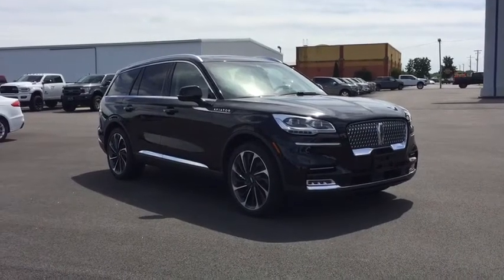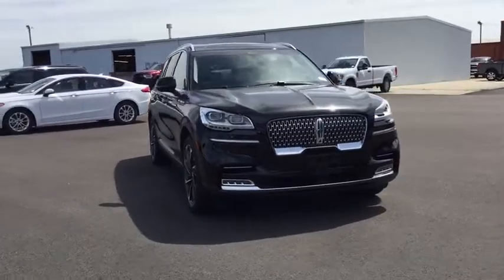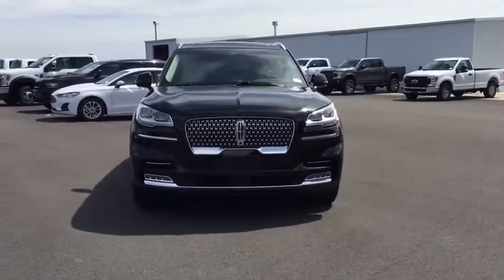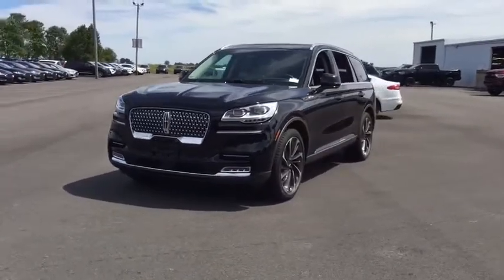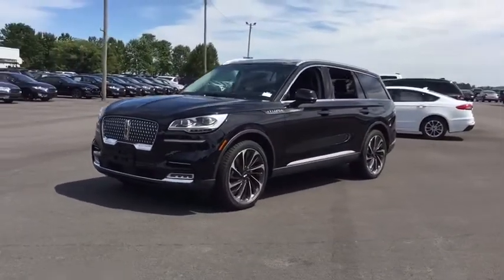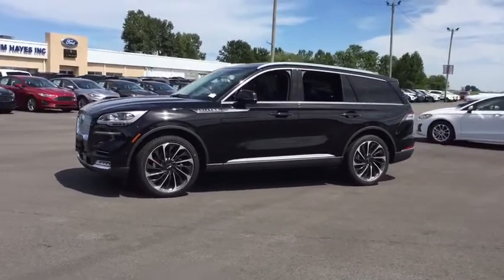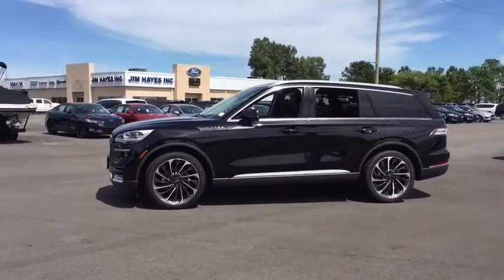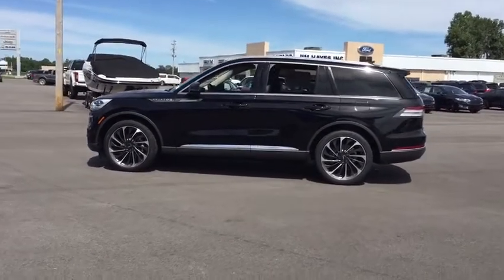2020 Lincoln Aviator Marion, Carbondale, Mt Vernon, Evansville, IL 20216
Infinite Black Metallic New 2020 Lincoln Aviator available in Marion, Illinois at Jim Hayes Inc. Servicing the Carbondale, Mt Vernon, Evansville, IL area.

Jim Hayes
2130 US-45

Delivers 24 Highway MPG and 17 City MPG! This Lincoln Aviator boasts a Twin Turbo Premium Unleaded V-6 3.0 L/183 engine powering this Automatic transmission. TRANSMISSION: 10-SPEED AUTOMATIC W/SELECTSHIFT (STD), FRONT LICENSE PLATE BRACKET, ENGINE: TWIN-TURBOCHARGED 3.0L V6 -inc: auto stop-start technology (STD).* This Lincoln Aviator Features the Following Options *DYNAMIC HANDLING PACKAGE -inc: Adaptive Steering, Adaptive Suspension w/Road Preview, Air Glide Suspension w/Dynamic Lower Entry, CONVENIENCE PACKAGE -inc: Soft Close Doors, Wireless Charging Pad, Head-Up Display, Phone As A Key , CARGO AREA PROTECTOR (DEALER INSTALLED), ALL-WEATHER FLOOR LINERS, 2ND ROW BENCH SEAT -inc: 35/30/35 power tip-and-slide release,, Window Grid Diversity Antenna, Wheels: 20 Bright Machined Aluminum -inc: magnetic painted pockets, Voice Activated Dual Zone Front And Rear Automatic Air Conditioning w/Steering Wheel Controls, Valet Function, Trunk/Hatch Auto-Latch.* Visit Us Today *Test drive this must-see, must-drive, must-own beauty today at Jim Hayes, Inc., 2130 Us 45 North, Harrisburg, IL 62946.